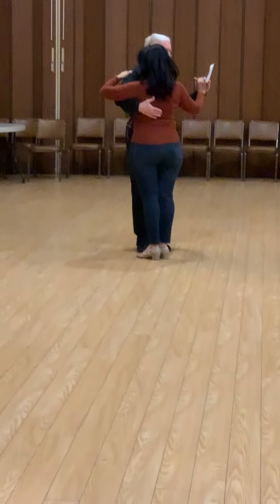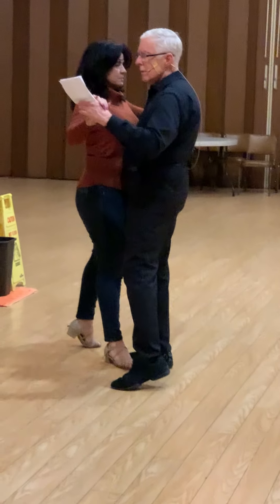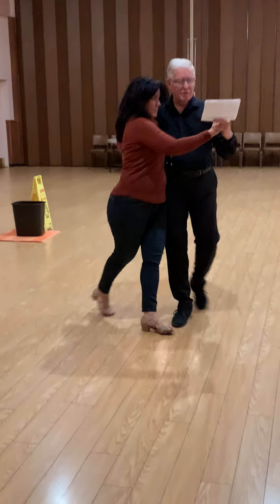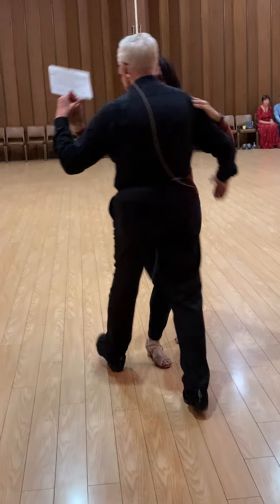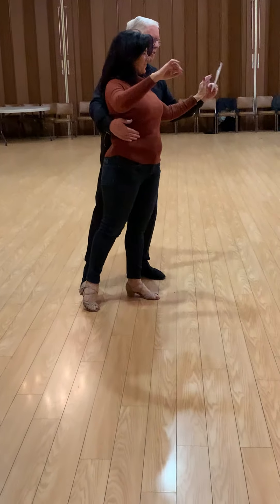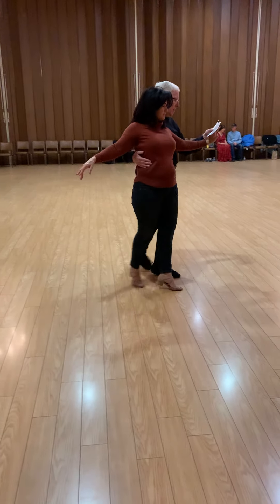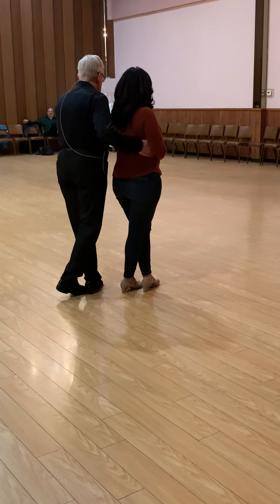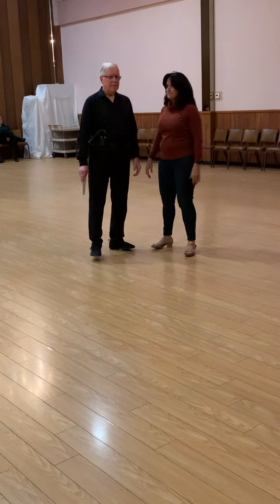32 All of Part C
32 All of Part C